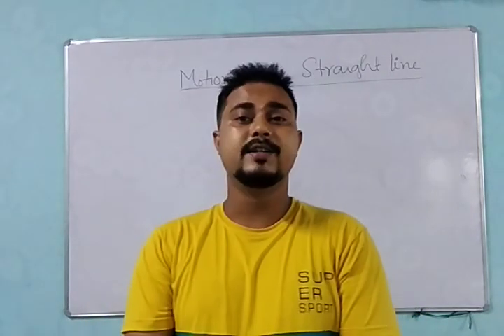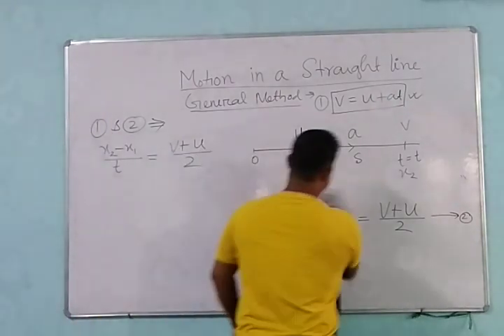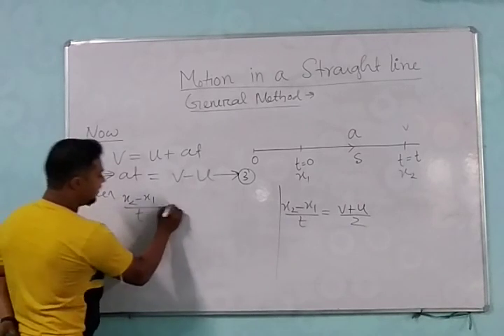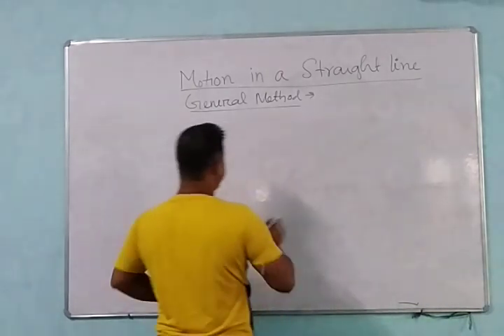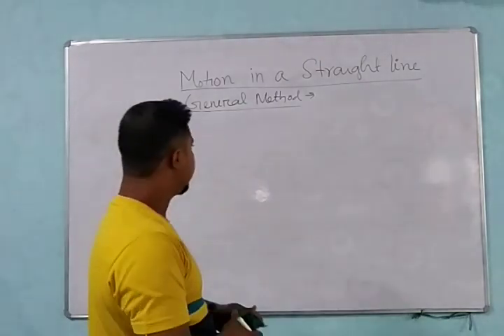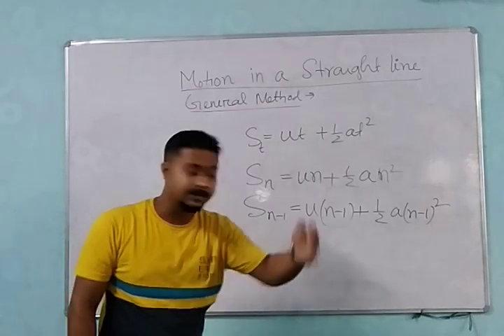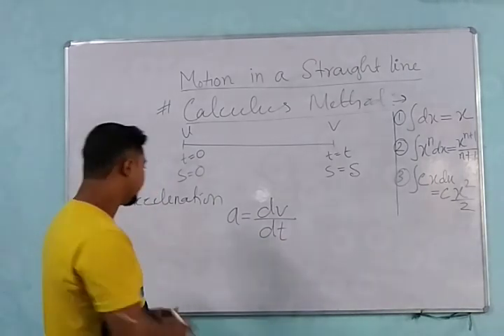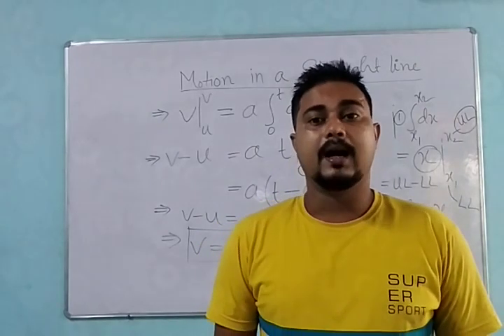PHYSICS by RAJIB HALOI sir 6/9/21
kinematics equations(motion in a straight line)